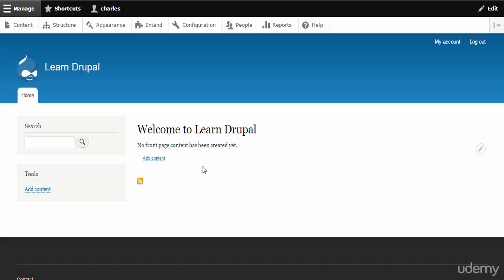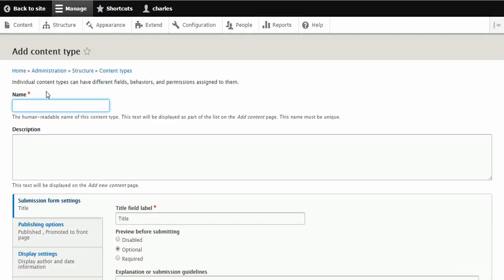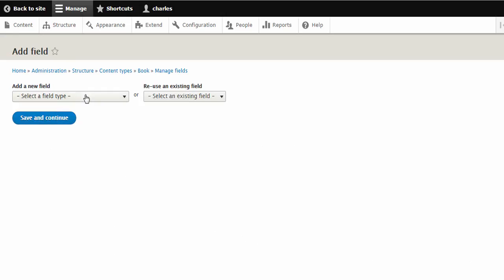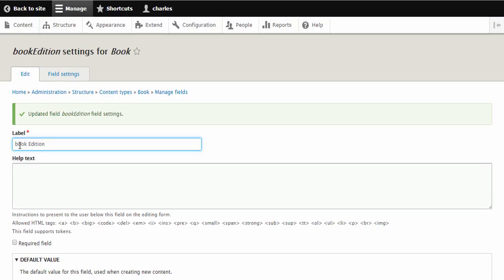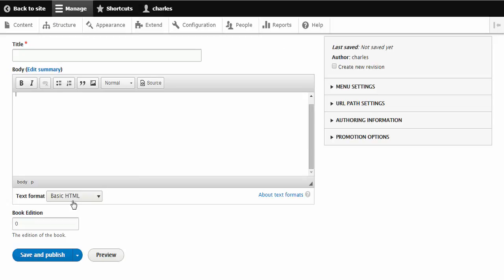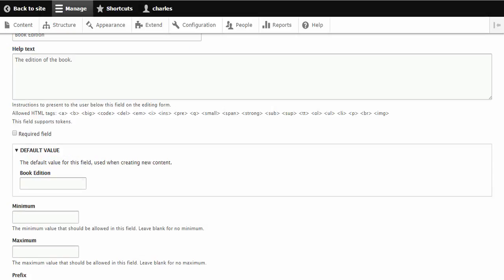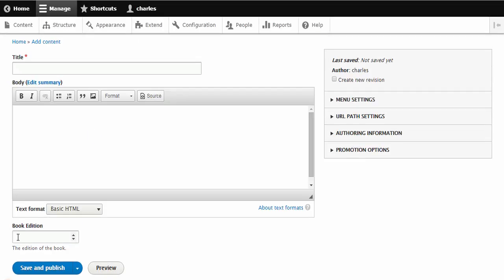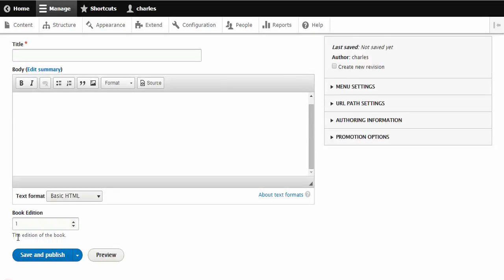Part 2 - Making a Plan Text Field Drupal 8 Tutorial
See my $19.99 Drupal Course